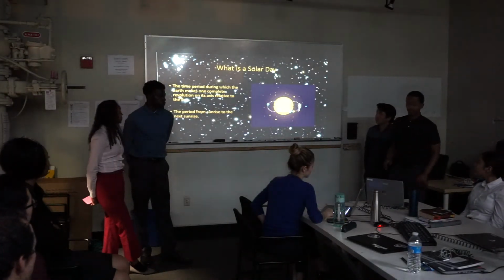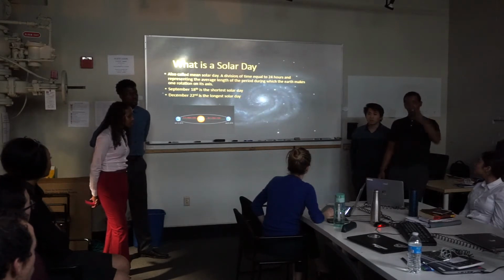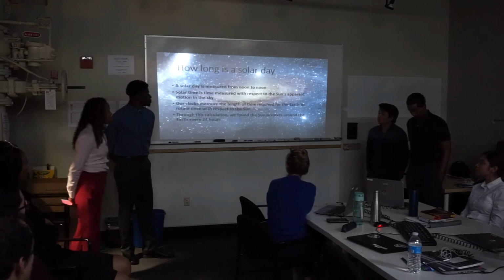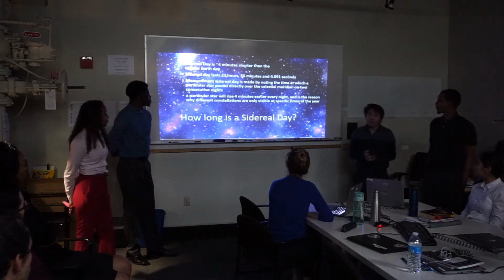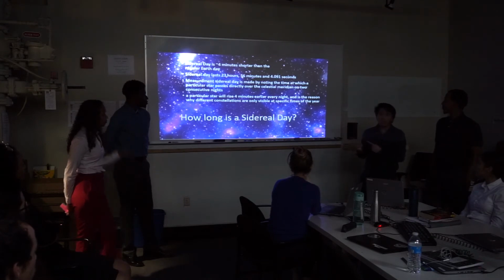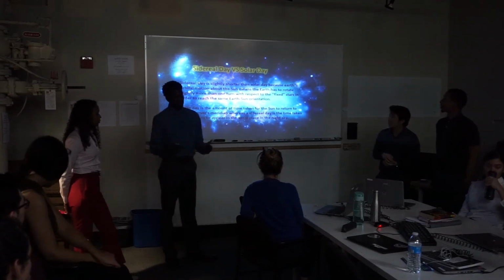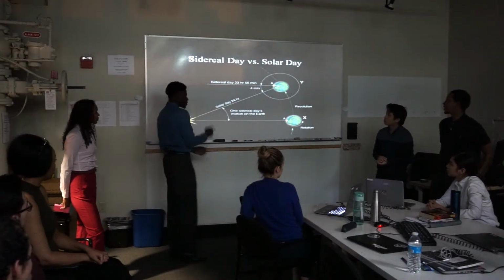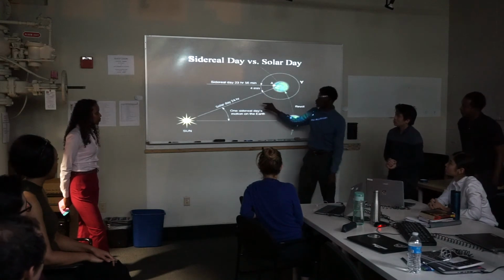YUPS Class 16 SD&T 2 Sidereal vs Solar Days